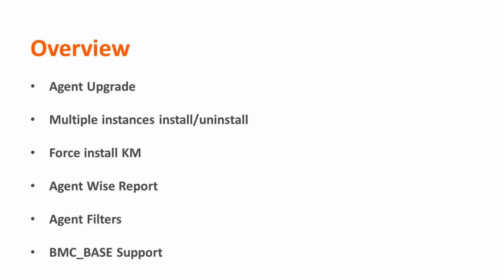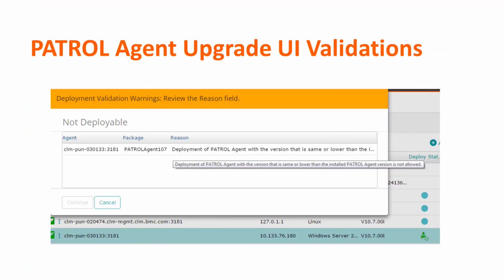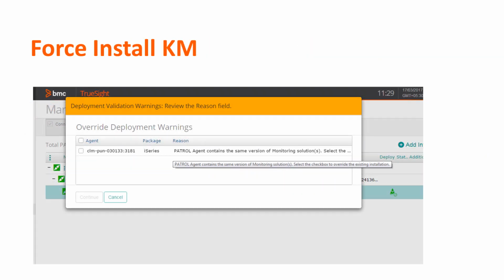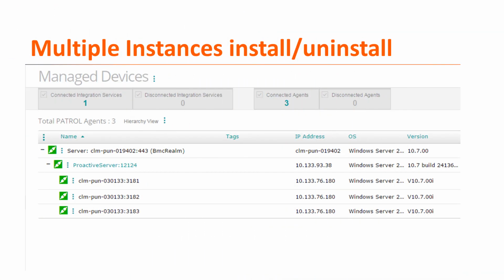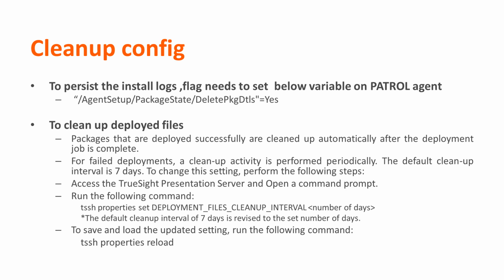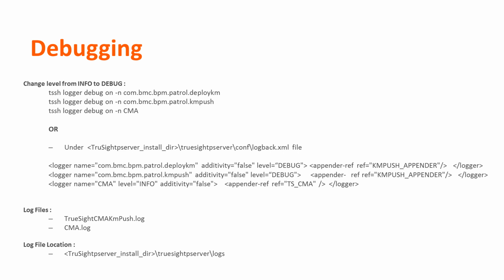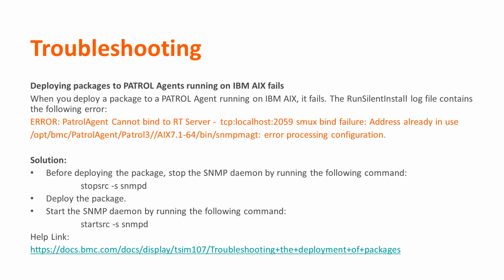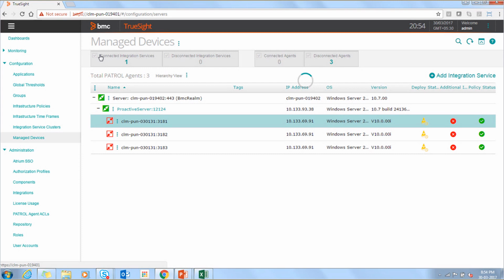New Features Overview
This recording reviews the new features overview in Nephrite release and also troubleshooting steps. This is Video 2 of the 6.
Duration: 01:16